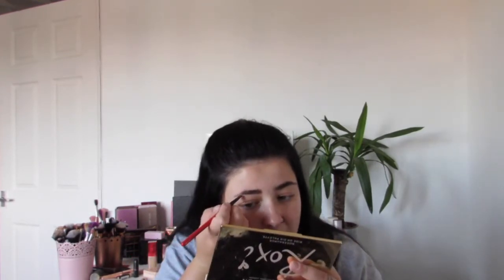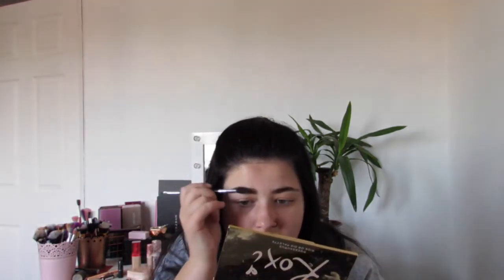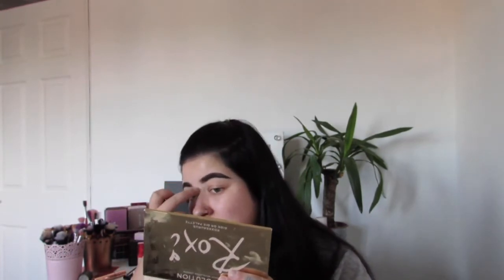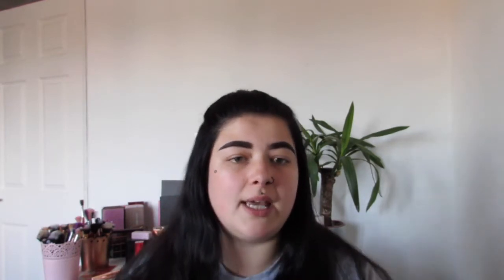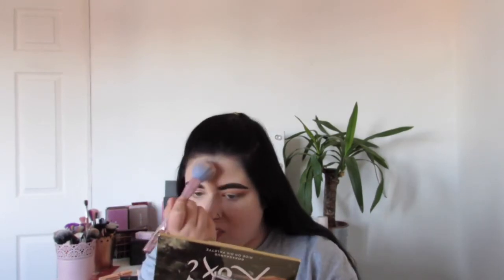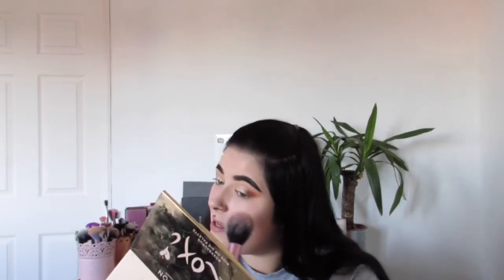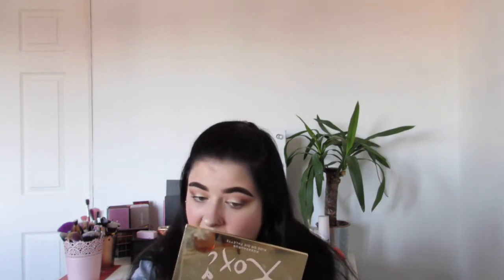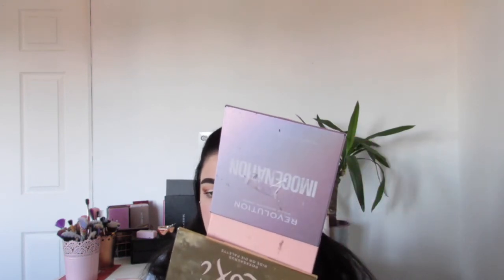MAKEUP DOS AND DONTS | SPILLING TEA 😱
Hello everyone!
I hope you enjoyed this video and it gave you some helpful tips!